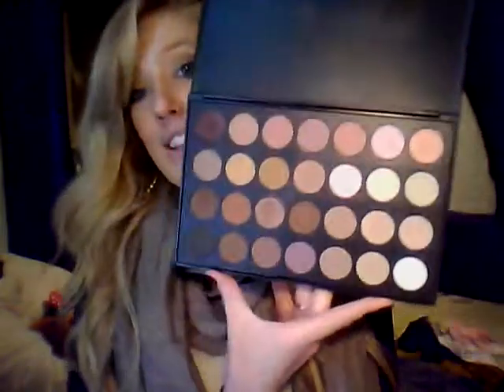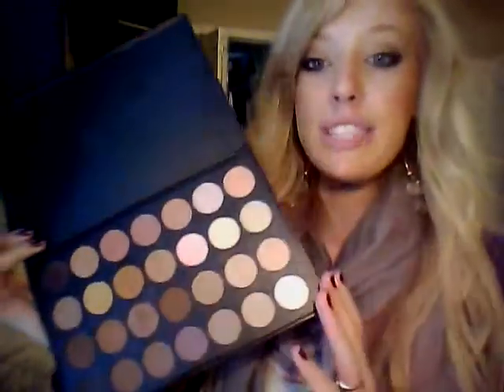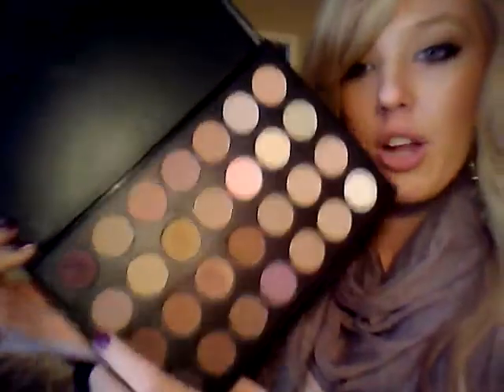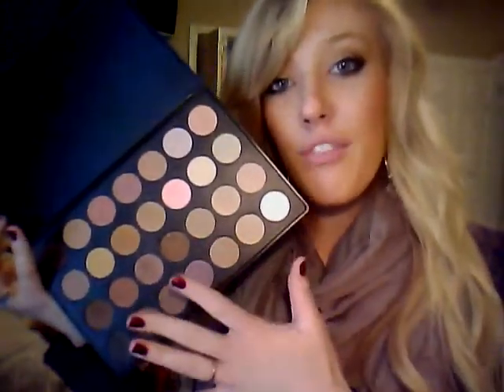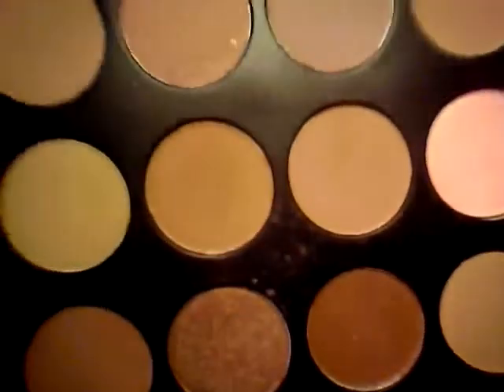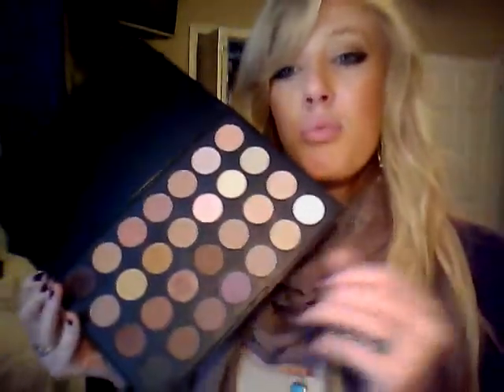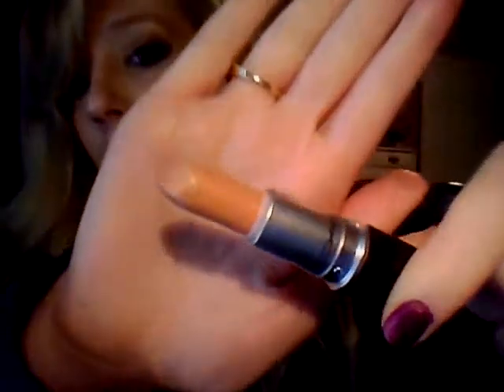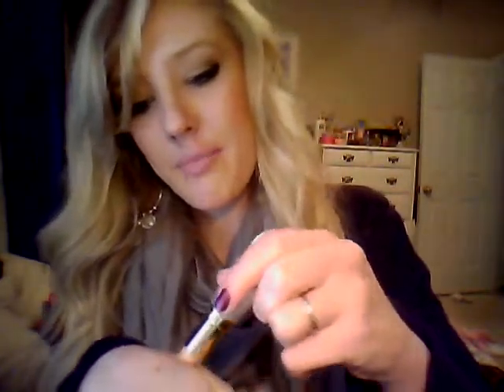BH Cosmedics Palette 28 Colors and M.A.C. Myth Review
BH Cosmedics 28 Color Palette, Neutral Eyeshadows

With Love
Lindsey